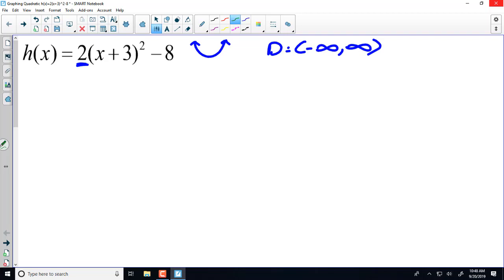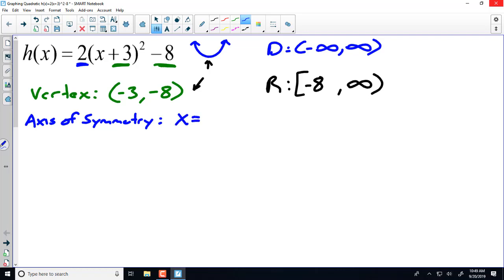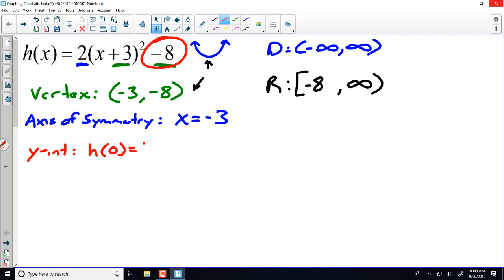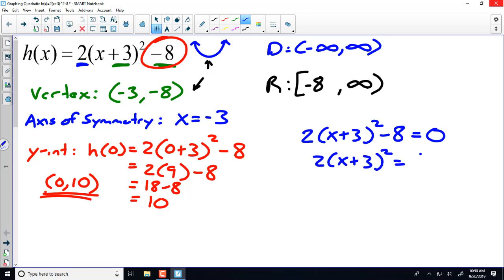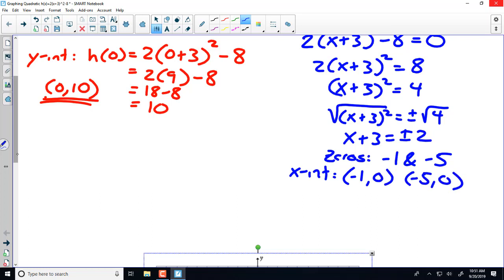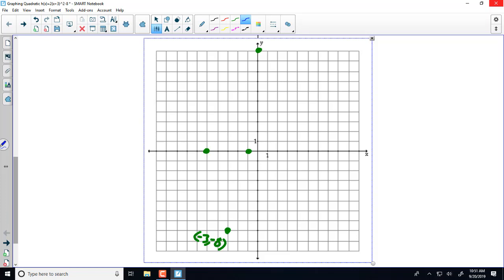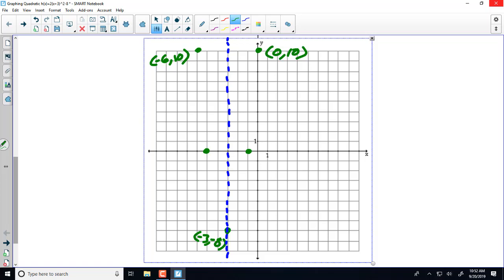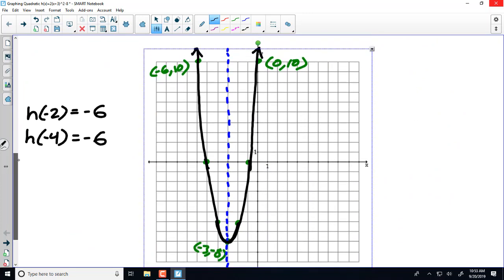Quadratic & Parabola h(x)=2(x+3)^2-8